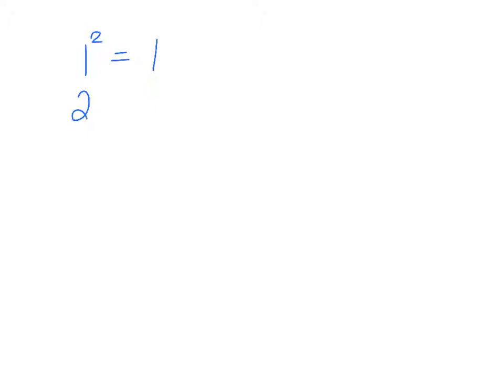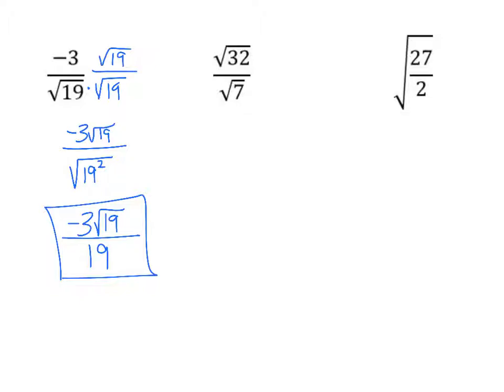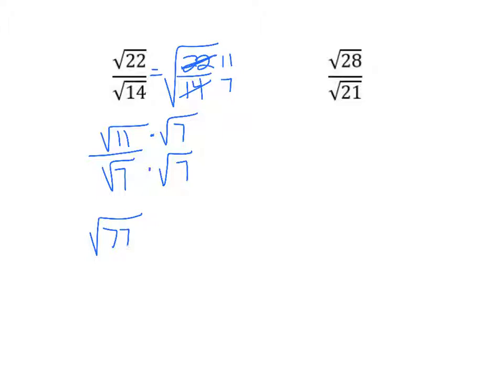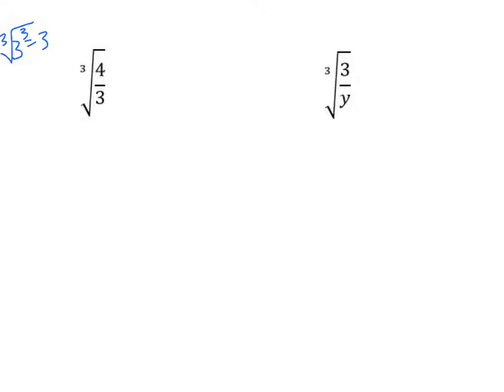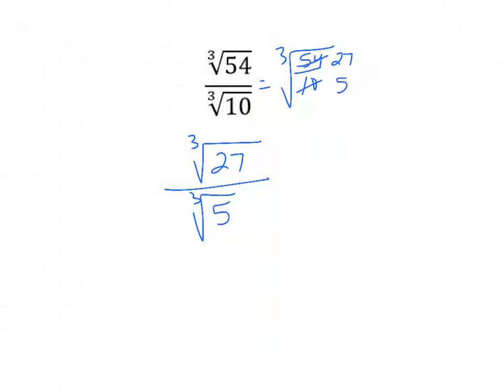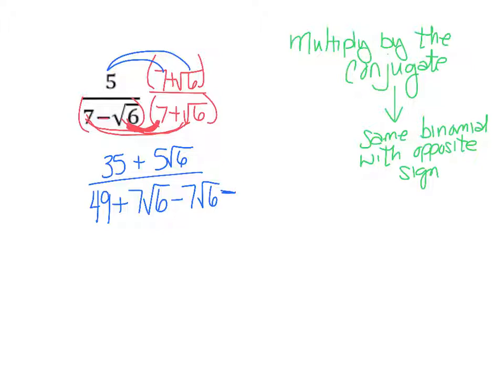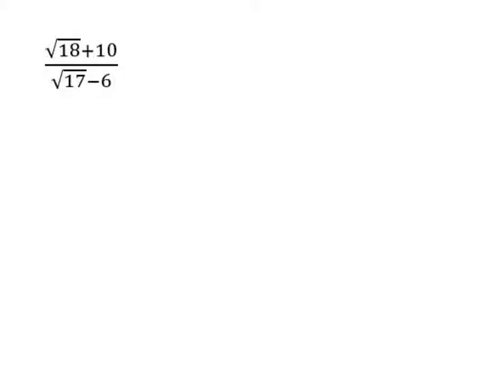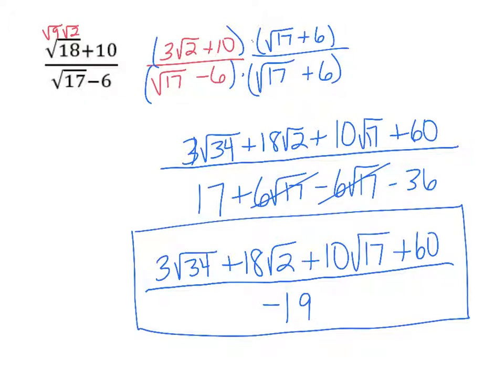Hawkes - 9.4c Rationalizing Radicals